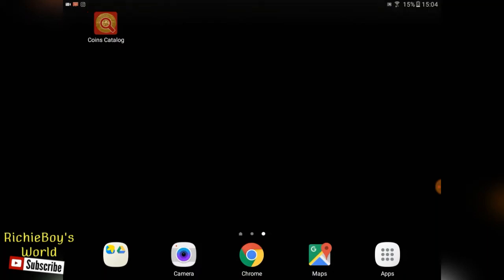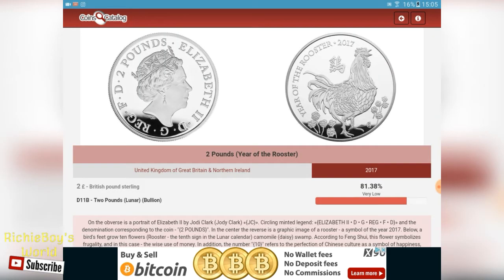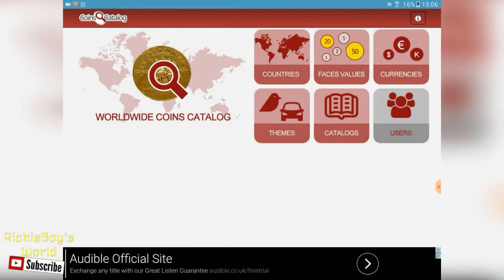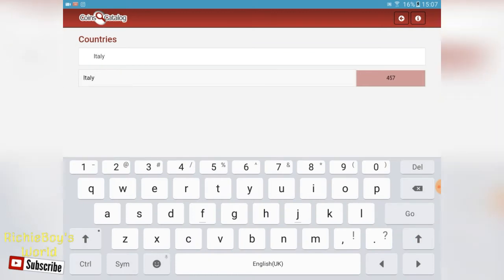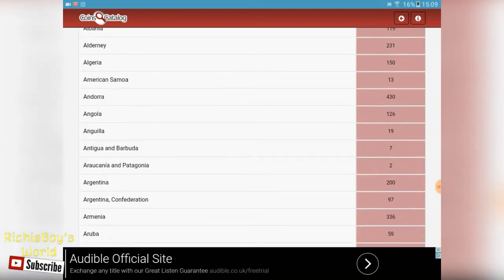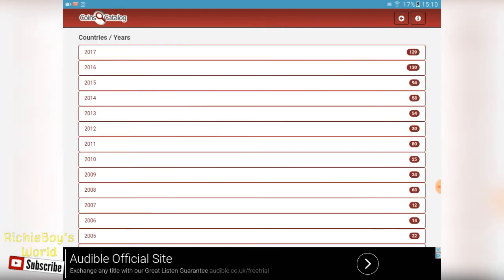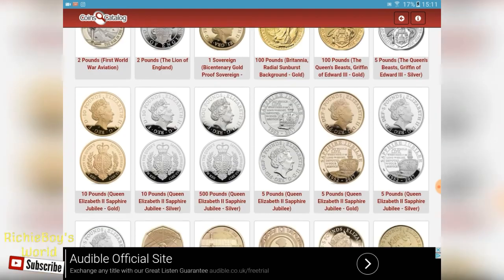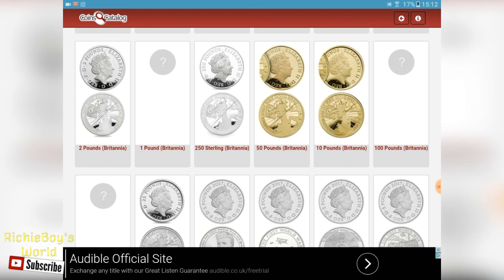Coin Catalog Android App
taking a look at the Coin Catalog Android App